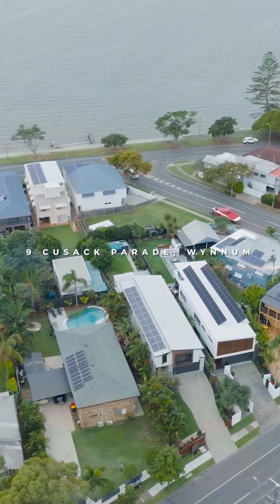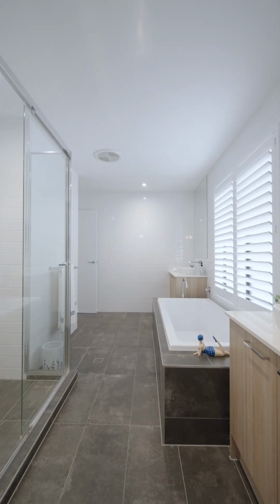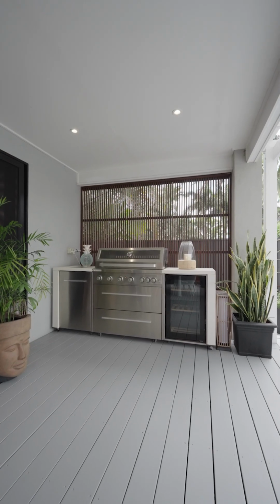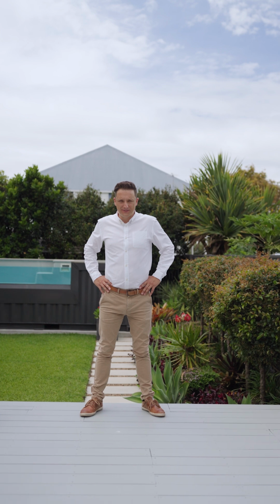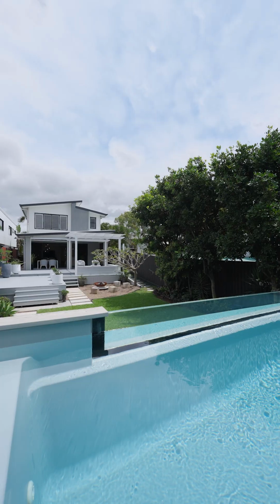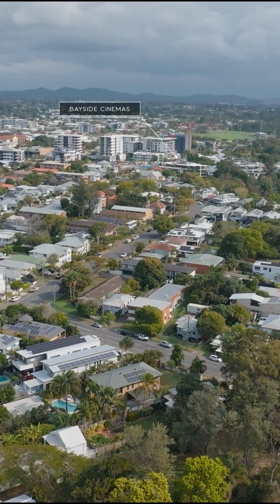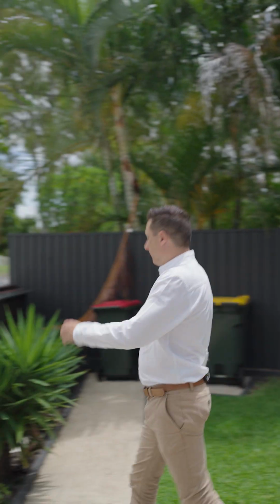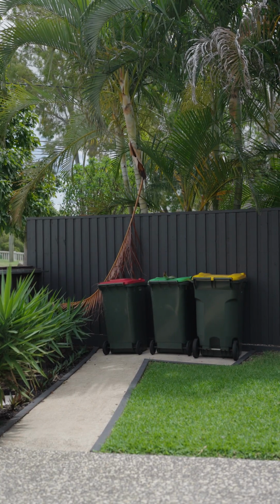9 Cusack Parade, Wynnum